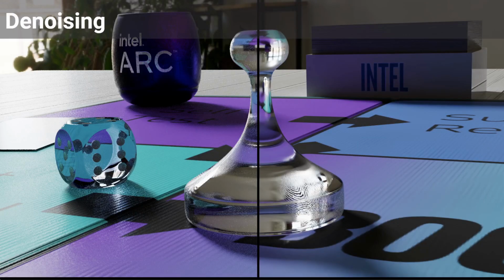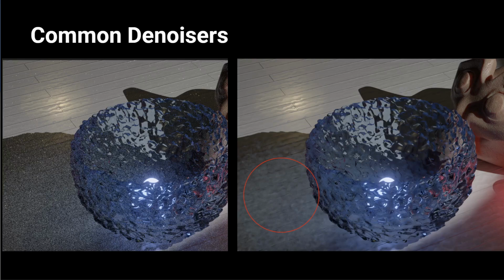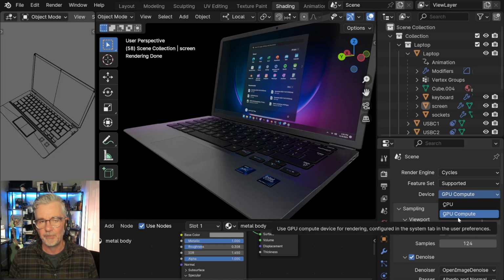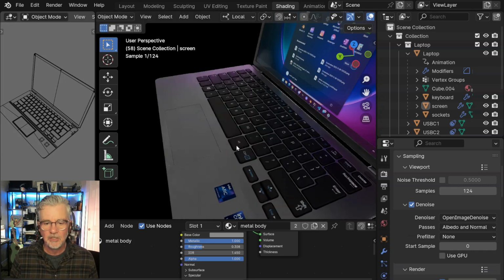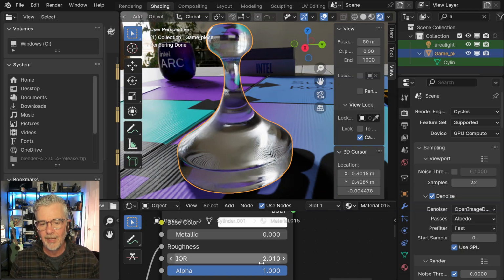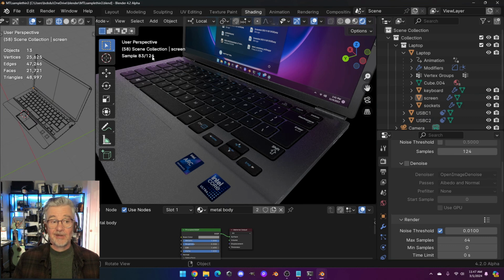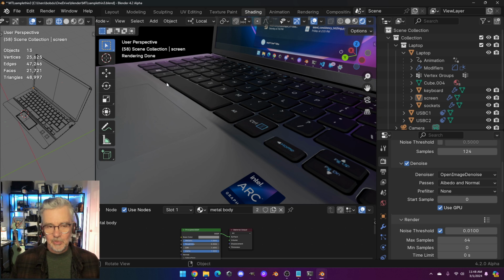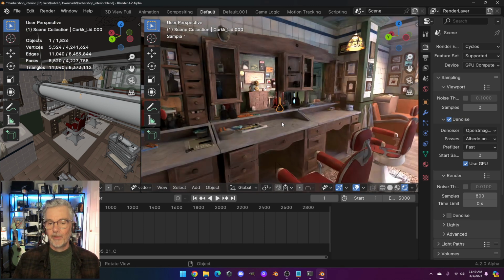Tech Craft: AI GPU Denoising on Intel Core Ultra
In this Tech Craft Episode Bob Duffy shows us GPU bound AI denoising using Intel Open Denoise available in Blender 4.1, running on an Intel® Core™ Ultra with built-in Intel® Arc™ GPU, using the MSI Prestige 16. Be sure to stay thru to the end to see how we scale GPU denoising and rendering with the Intel Arc A770 GPU.

Chapters:
0:00 Introduction
1:02 About Denoising
3:03 Denoise Demo
6:00 Refracting Demo
6:53 Scaling Compute
7:25 A770 Demo
11:03 Disclaimer